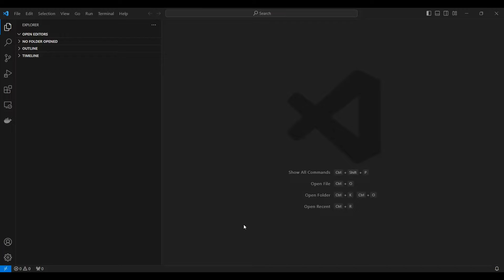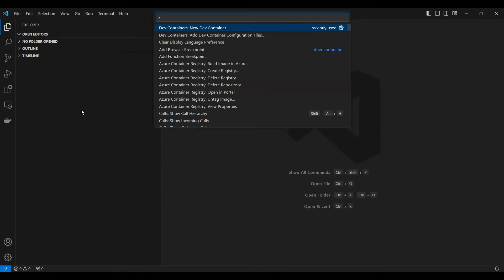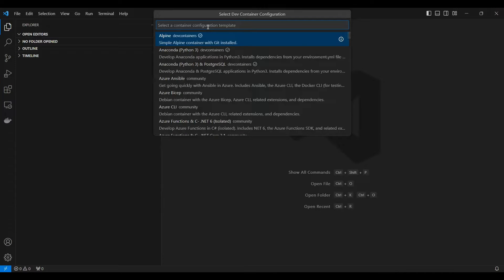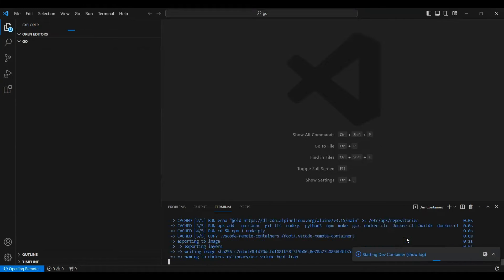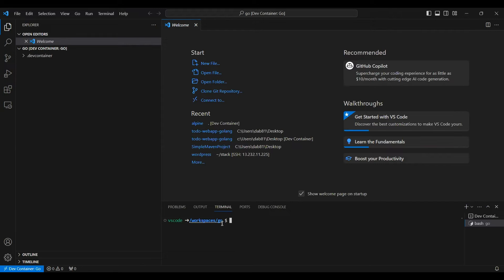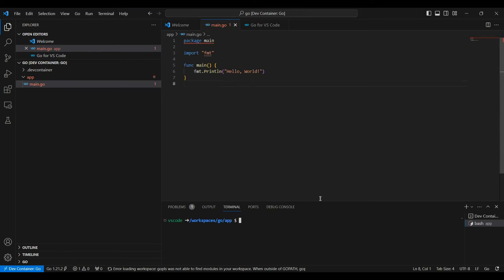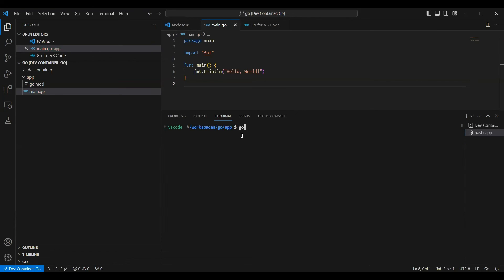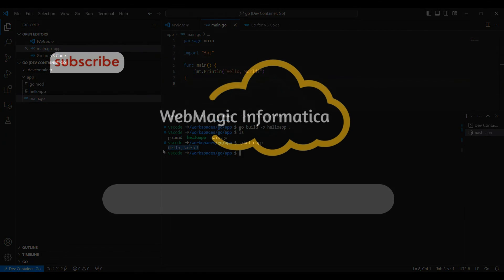How to Mount Docker Container Instance In Visual Studio Code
In this step-by-step tutorial, we'll show you how to easily mount a Docker container instance from within Visual Studio Code, making it convenient for development, debugging, and testing of your containerized applications.